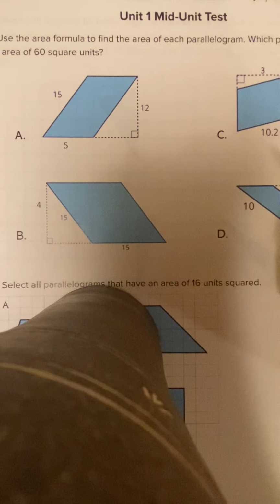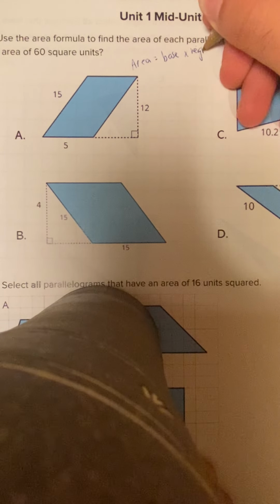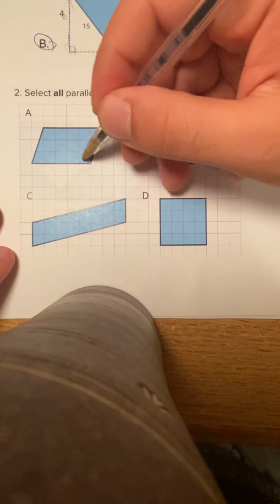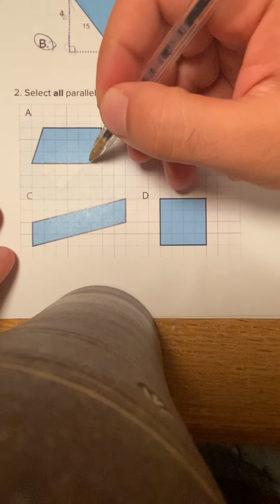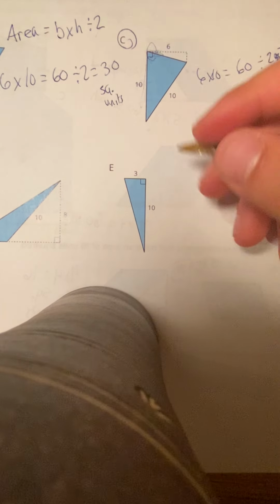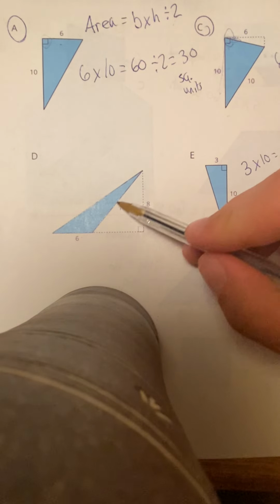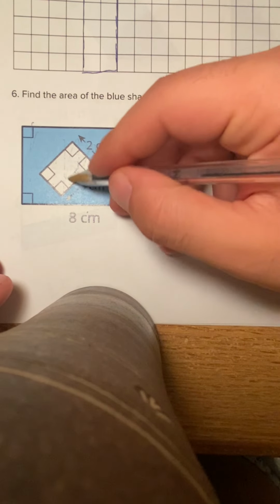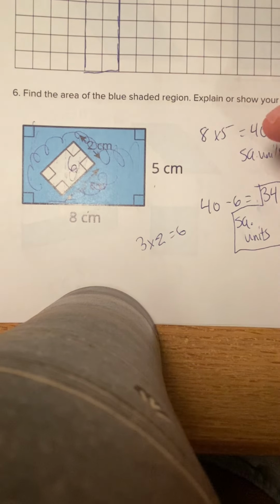6th Grade Unit 1 Practice Test Review